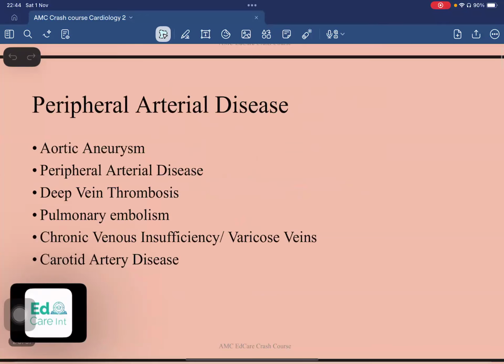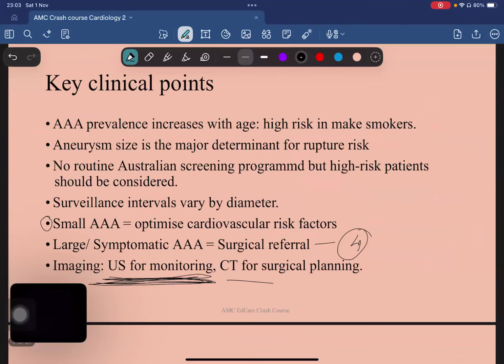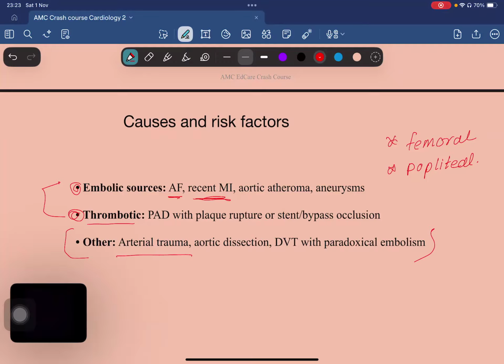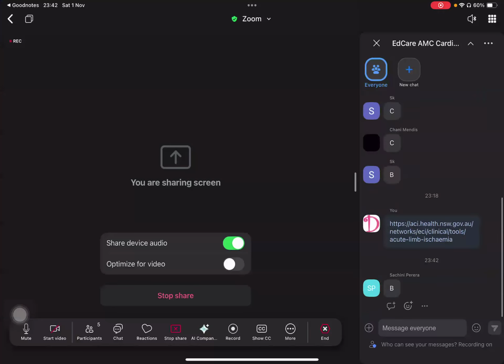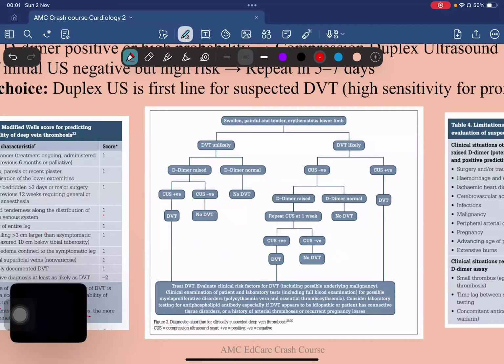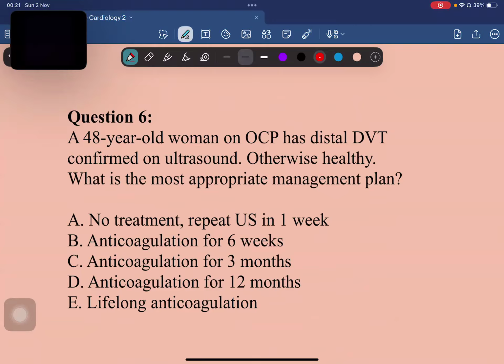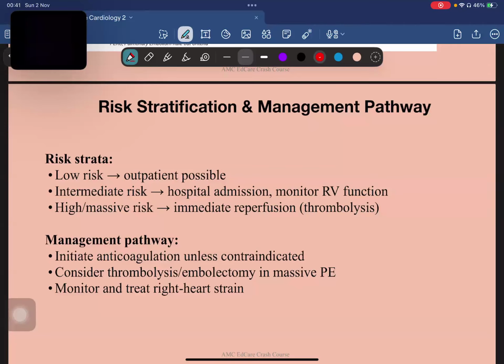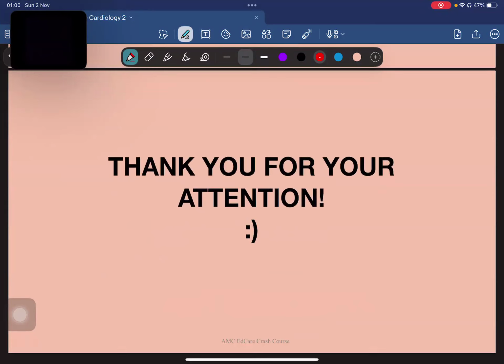EdCare AMC Cardiology Theory II (01 Nov 2025)